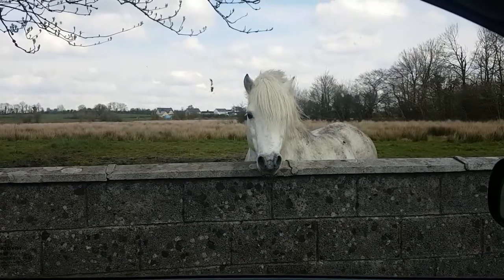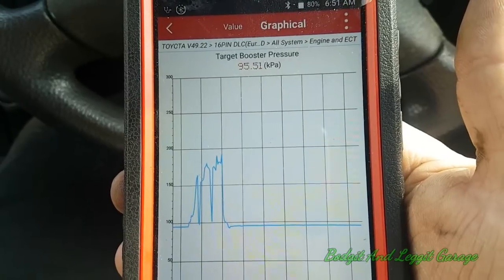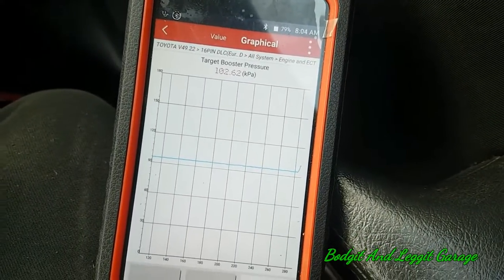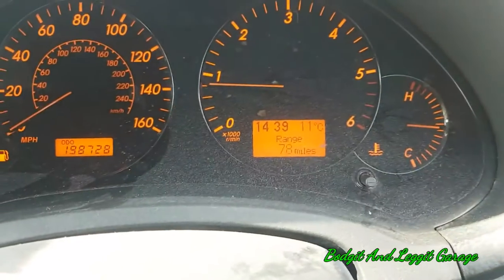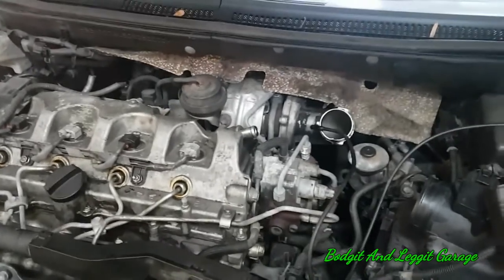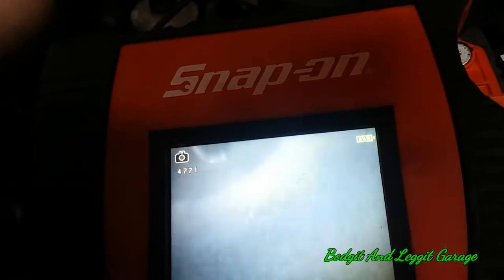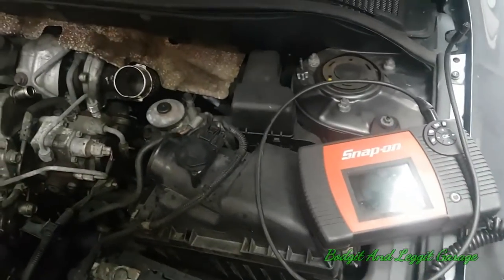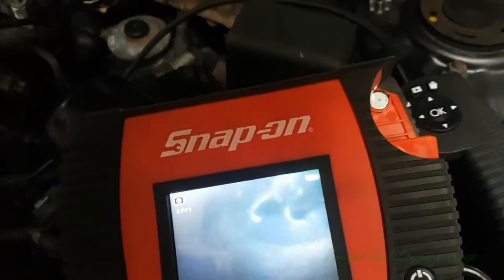I Cannot Believe This Part 2 What Is Wrong?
A turbocharger, colloquially known as a turbo, is a turbine-driven, forced induction device that increases an internal combustion engine's efficiency and power output by forcing extra compressed air into the combustion chamber.[1][2] This improvement over a naturally aspirated engine's power output is due to the fact that the compressor can force more air—and proportionately more fuel—into the combustion chamber than atmospheric pressure (and for that matter, ram air intakes) alone.

Turbochargers were originally known as turbosuperchargers when all forced inductiondevices were classified as superchargers. Today, the term "supercharger" is typically applied only to mechanically driven forced induction devices. The key difference between a turbocharger and a conventional supercharger is that a supercharger is mechanically driven by the engine, often through a belt connected to the crankshaft, whereas a turbocharger is powered by a turbine driven by the engine's exhaust gas. Compared with a mechanically driven supercharger, turbochargers tend to be more efficient, but less responsive. Twincharger refers to an engine with both a supercharger and a turbocharger.

Manufacturers commonly use turbochargers in truck, car, train, aircraft, and construction-equipment engines. They are most often used with Otto cycleand Diesel cycle internal combustion engines.